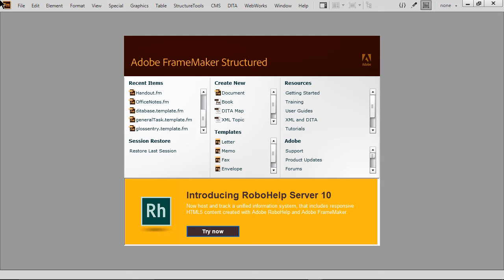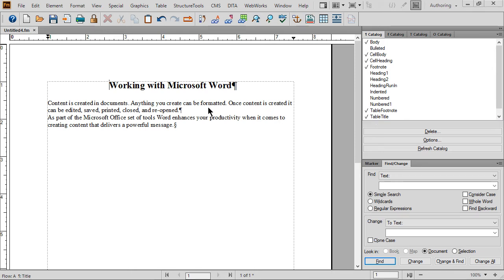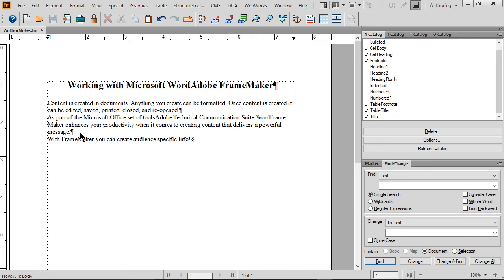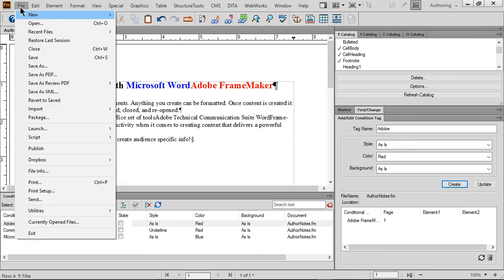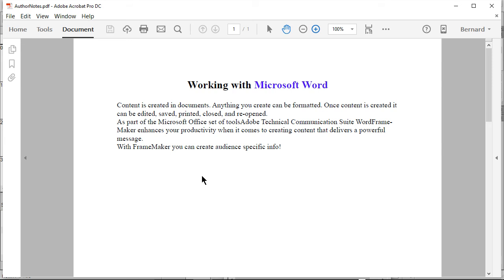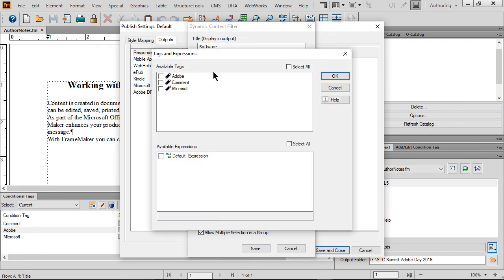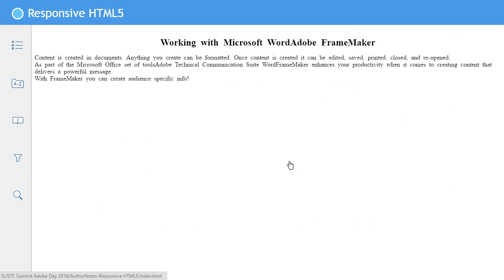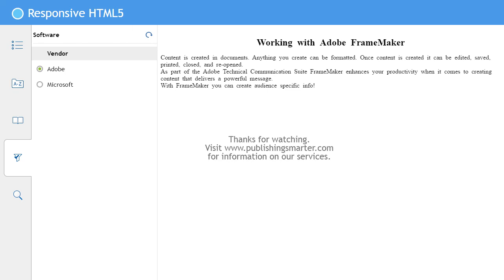Let your audience pick what content they see!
Using Adobe FrameMaker 2015, configure content and let the audience pick what they see. In this video I demonstrate how to configure and publish Responsive HTML5 output using conditional text and a default installation of Adobe FrameMaker 2015. One source, a mix of content about two products, and the audience can filter what they read. Based on "Adobe Day" at STC16 in Anaheim.